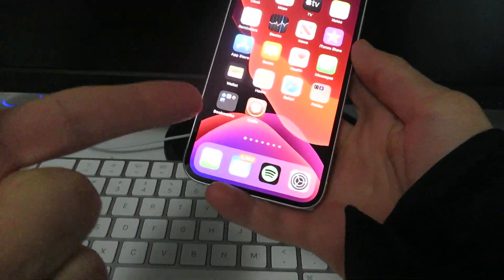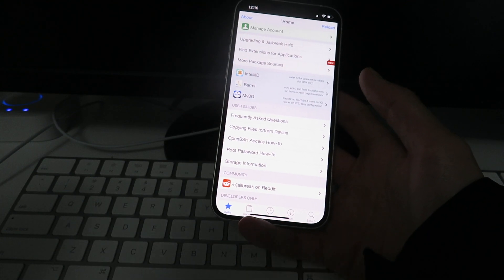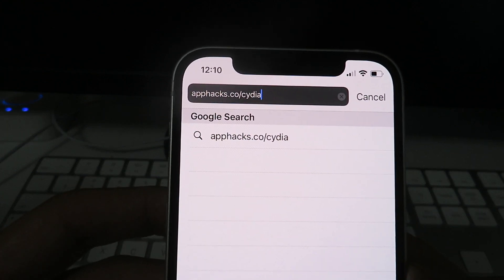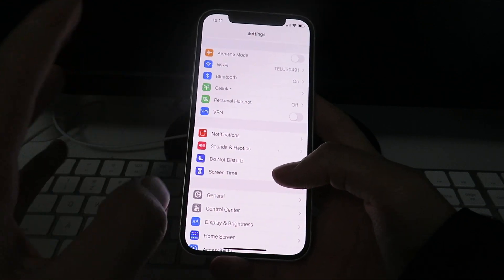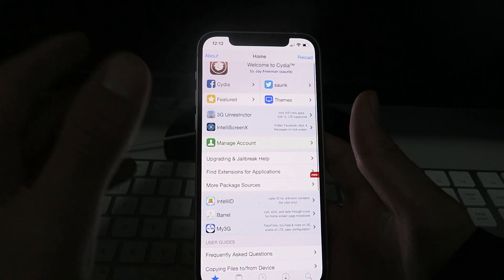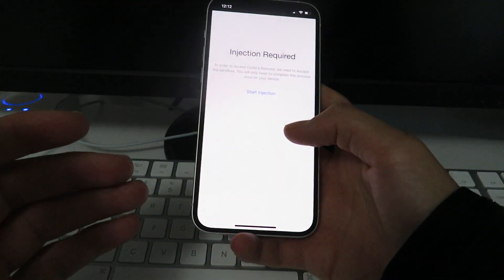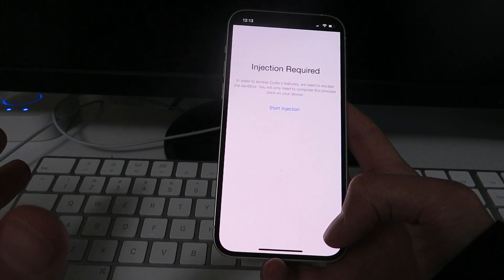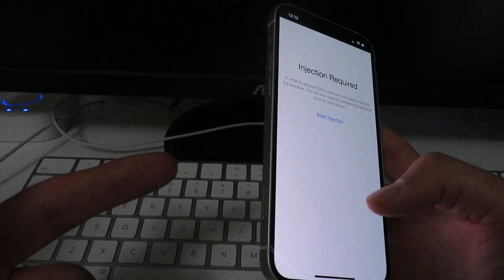How To Jailbreak iOS 14.3 🔓 iOS 14.3 Jailbreak (NO COMPUTER)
Hi everyone today I show how to jailbreak ios 14.3 without computer now! It's so easy to do and setup! Just follow my instructions and you'll install cydia on your iphone or ipad today! My guide is the only legit way to jailbreak ios 14.3 untethered so hop on it while it works! The tutorial only has to completed once and you'll have it on your device forever!

This ios 14.3 jailbreak is the best exploit released so far! It's so easy and the greatest part is that it's 100% untethered! Finish my installation steps exactly as I said in the video and if the jb doesn't load after 30 minutes just do it over again!

Cydia is my favorite jailbreak suite for apple devices! The tool is so easy to use and works on all A12 and A13 devices even the iphone 12!